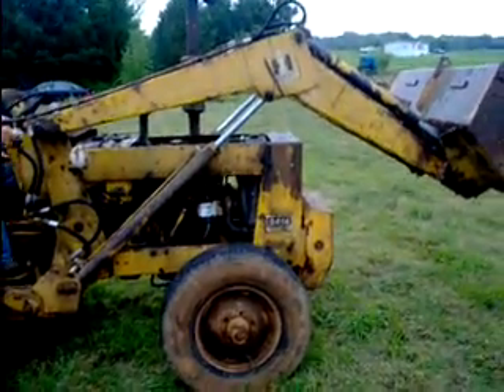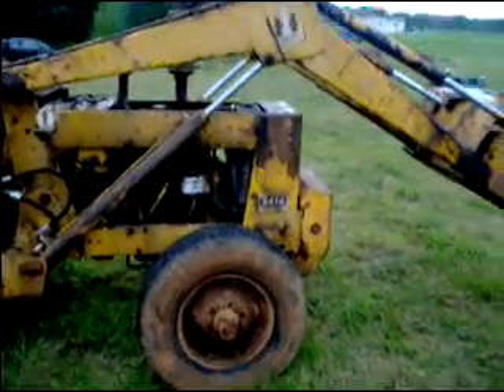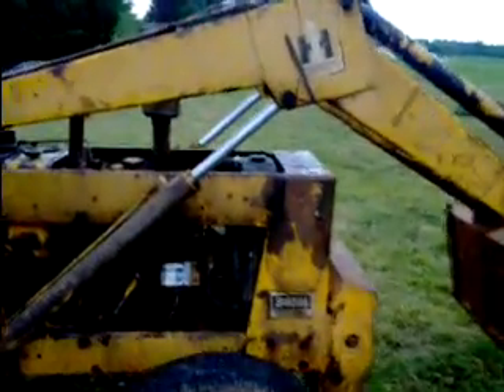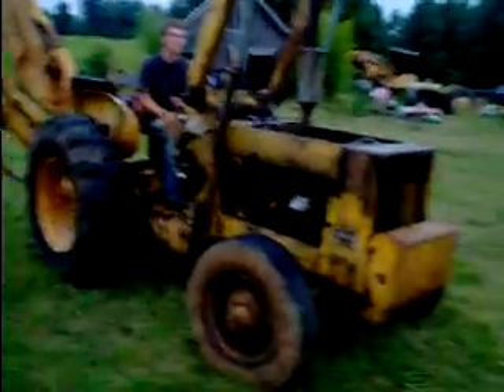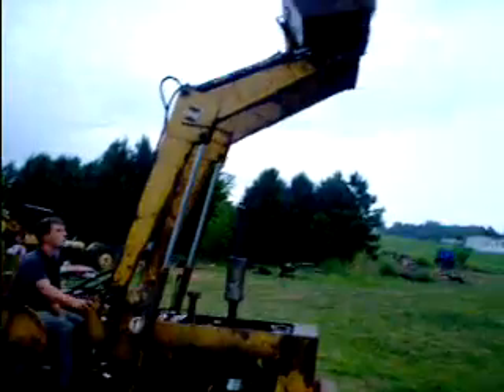backhoe for sale on ebay frontend loader